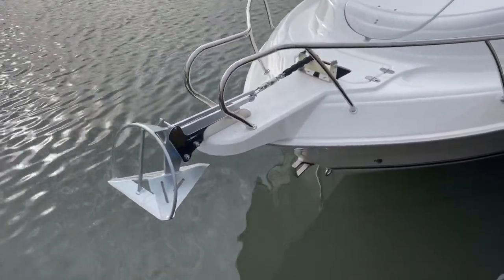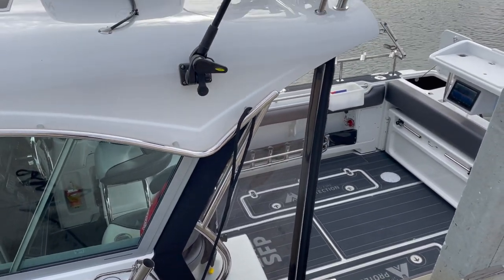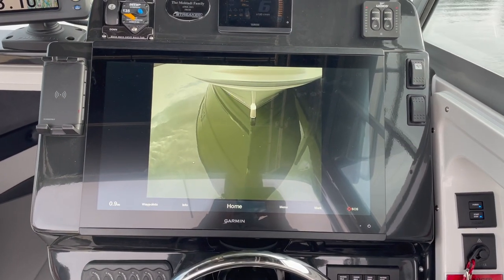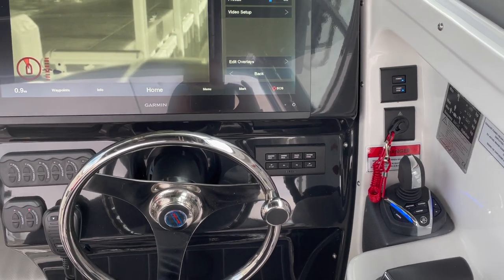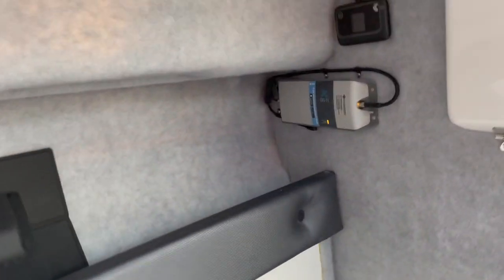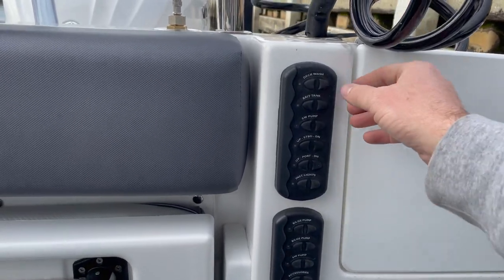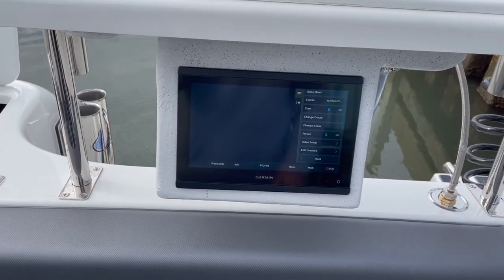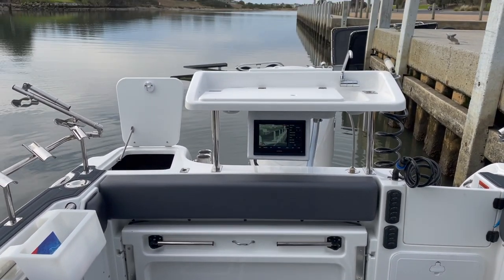CRUISECRAFT 720 EXPLORER HT WALKTHROUGH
We just had to share one of our all time favourite custom builds, this Cruise Craft 720 Explorer Hard Top. Powered by a Yamaha Outboard and she comes with so many incredible options that are worth considering with any boat purchase. What a rig!